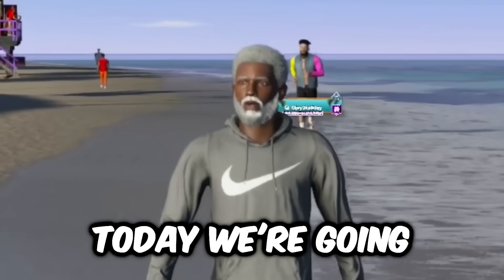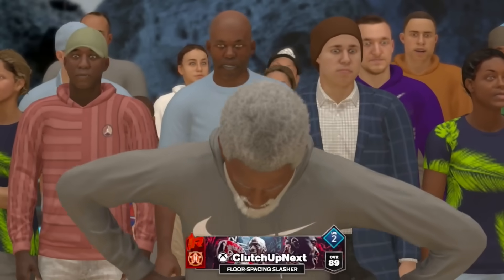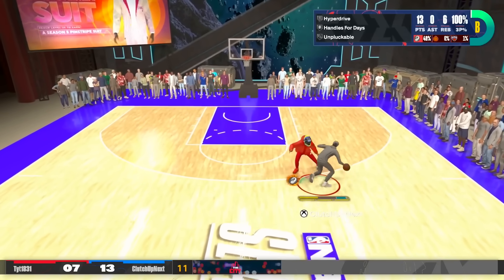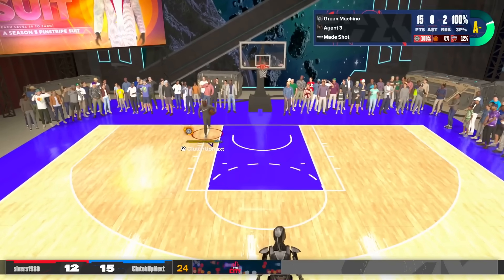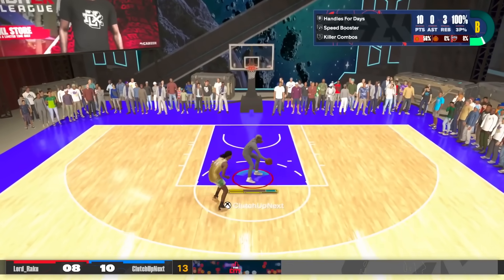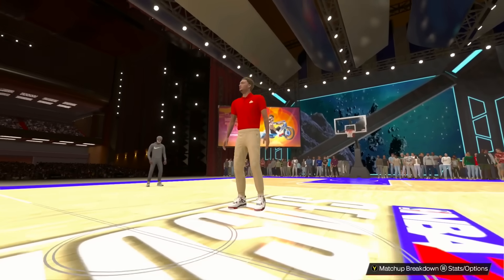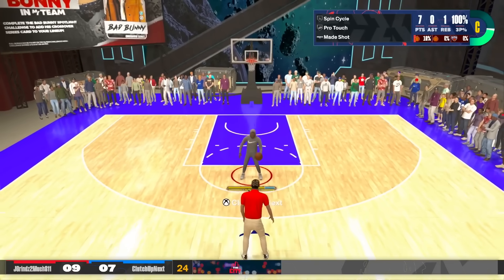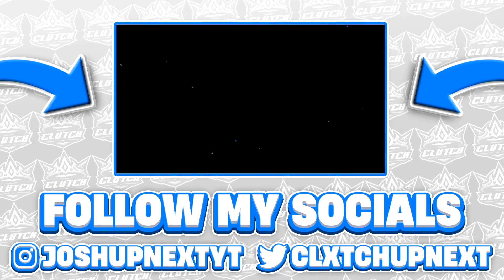Uncle Drew + AUTO GREEN in NBA 2K24...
Top 10 people with the MOST HOURS in the stream EVERY MONTH will win their Cash Prize!

BE HERE & DON'T MISS OUT!